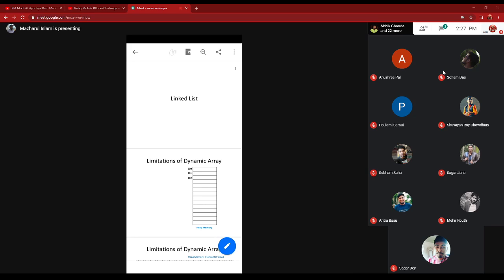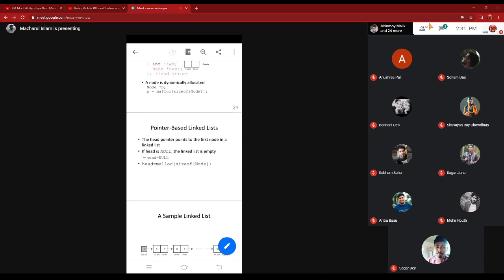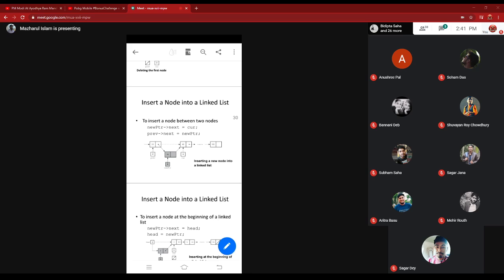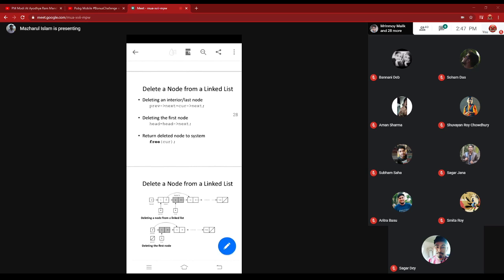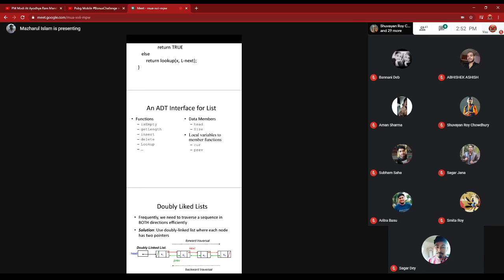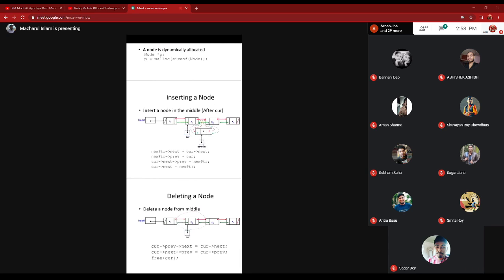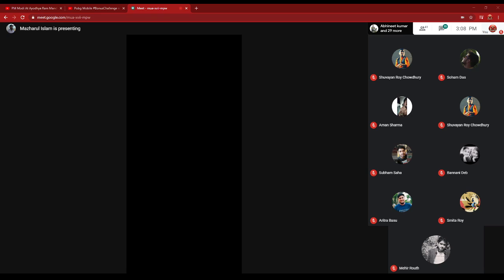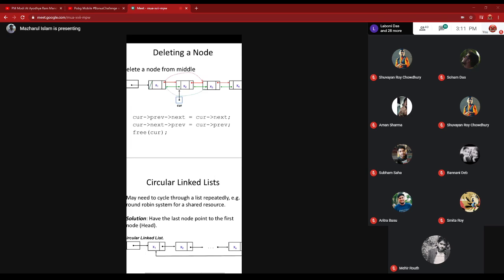PCC - CS 301 Data Structure & Algorithm Sk. Mazhrul Islam 05/08/2020 Class Time : 2:15 P.M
rcciit